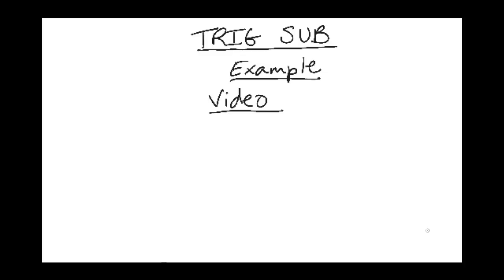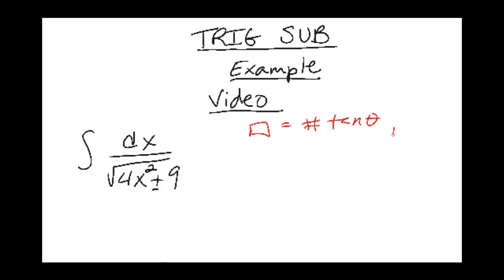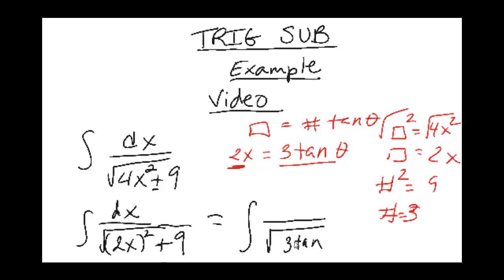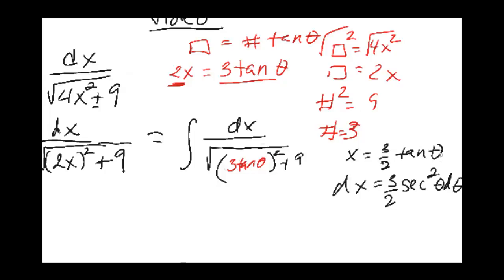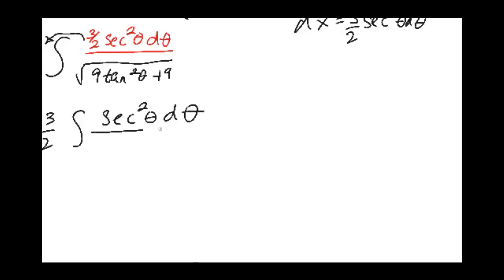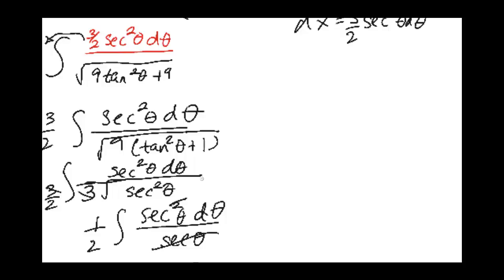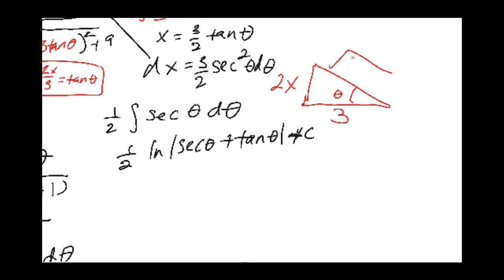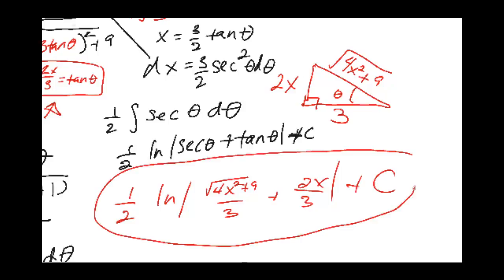[Math][Cal II]- trig sub example Video TANGENT